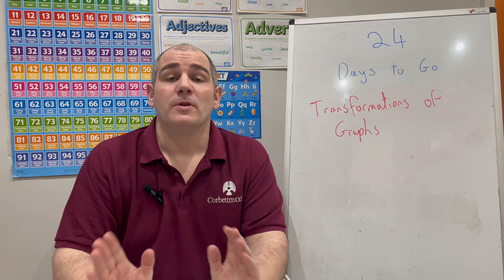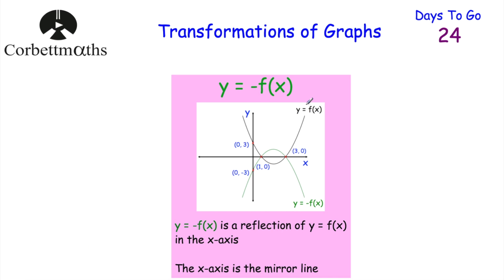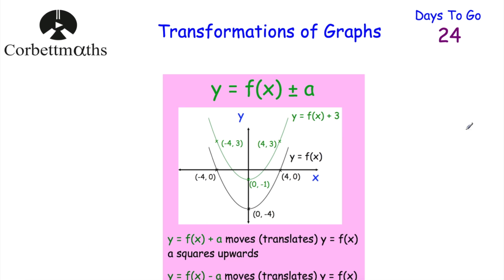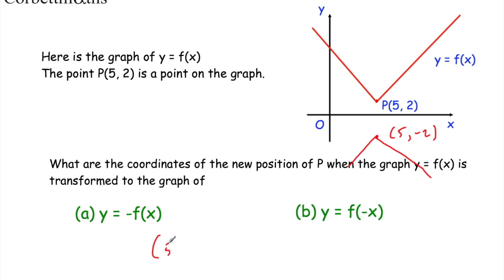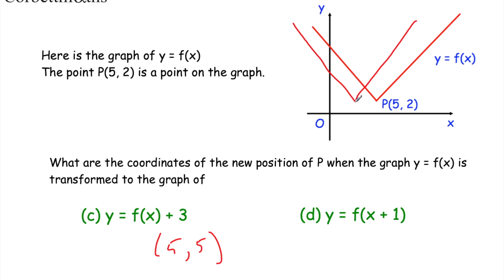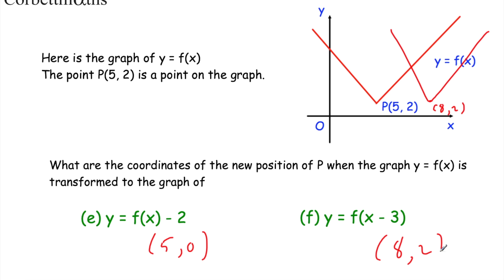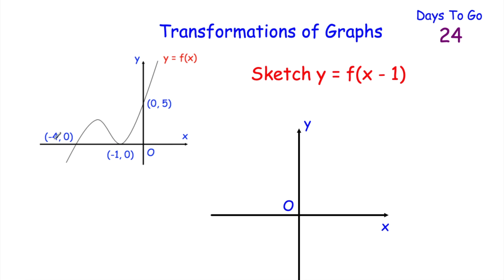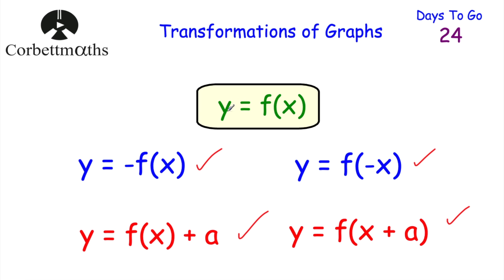GCSE Higher Revision - 24 Days to Go - Corbettmaths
Today we are focussing on Transformations of Graphs